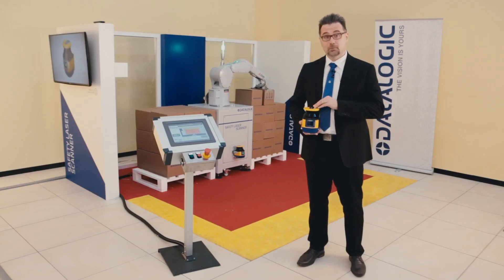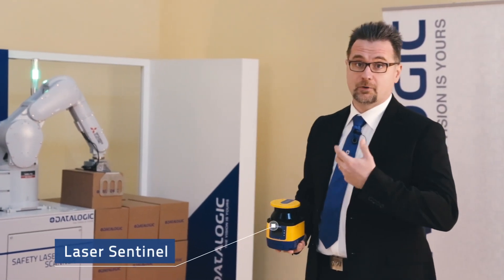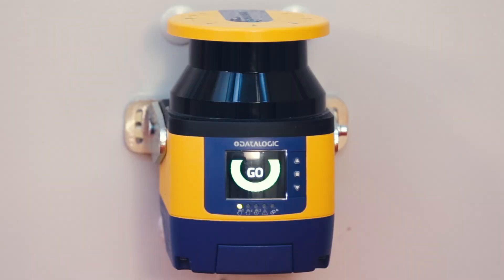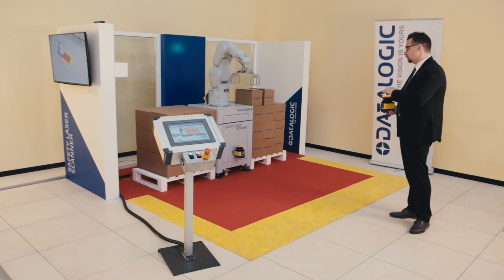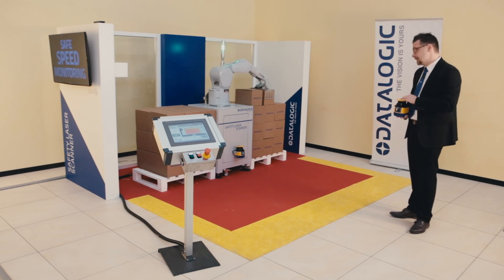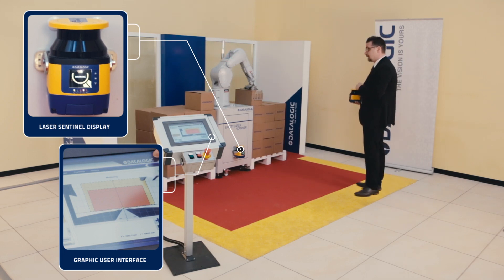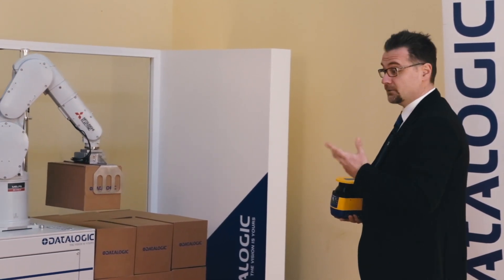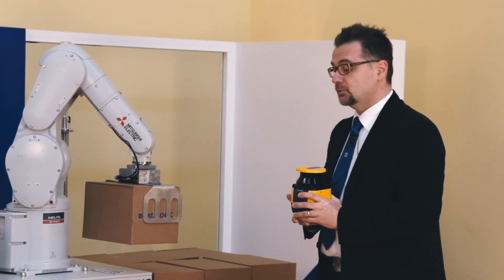Datalogic Application Demo | Laser Sentinel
In this live demo Raffaele Tomelli (Global Product Business Developer Manufacturing, Datalogic) shows the fuctionalities of the brand new Safety Laser Sentinel by Datalogic.